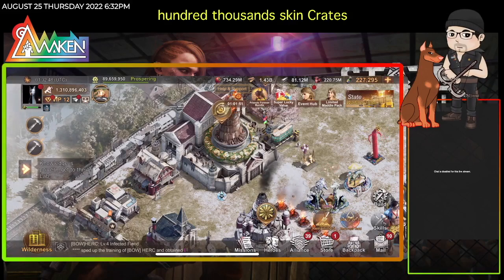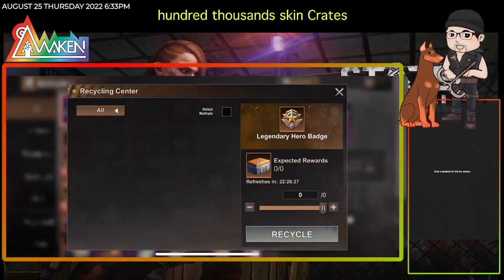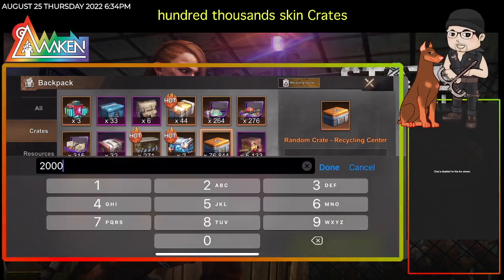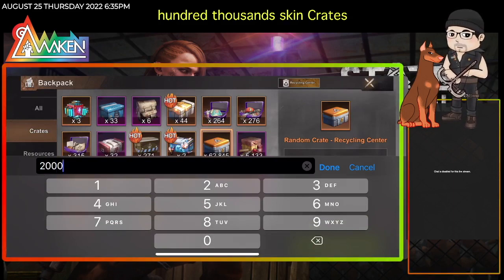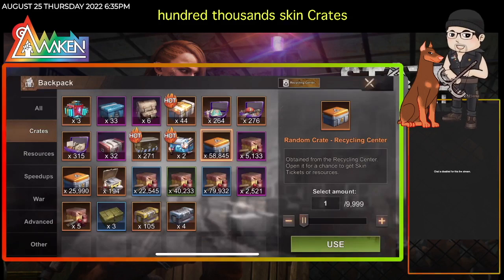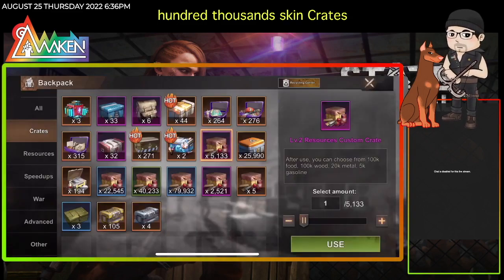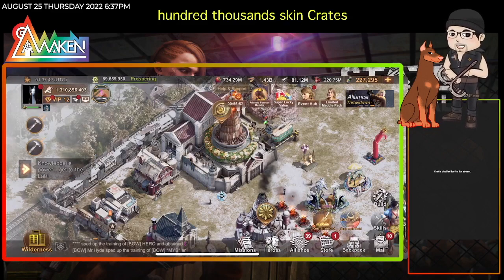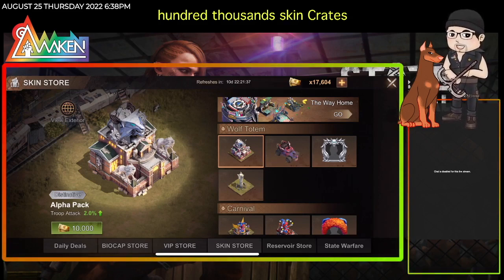Opening 100000 crates for Skin tickets [almost 2HQ]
I think this way is best result